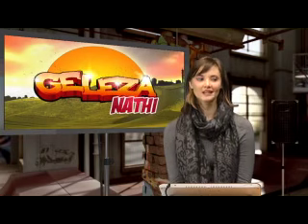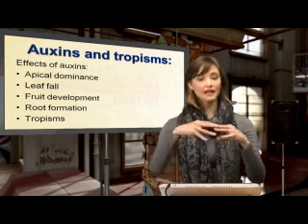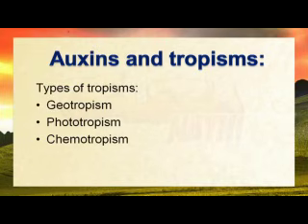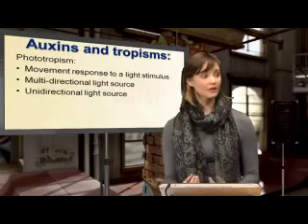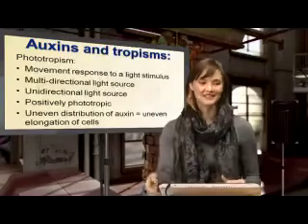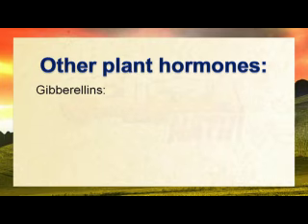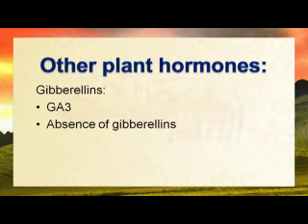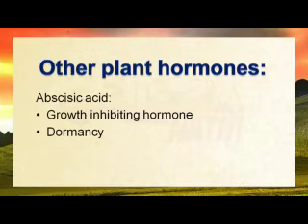Life Science 020: Plant Hormones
Lesson objectives:
How auxins work to bring about tropisms